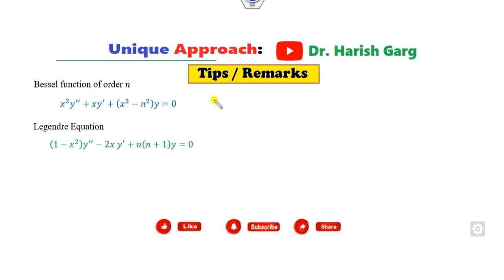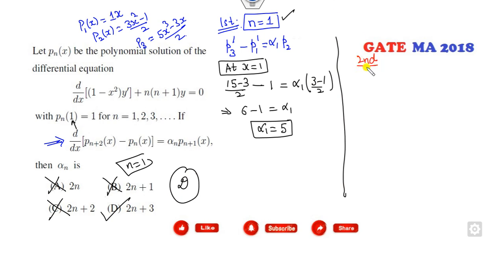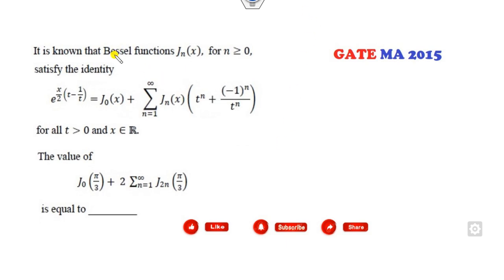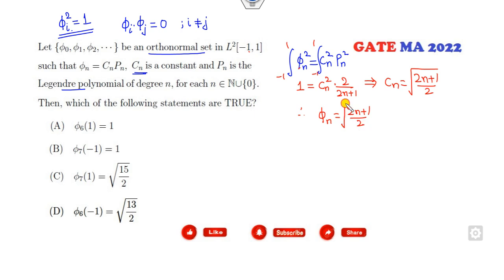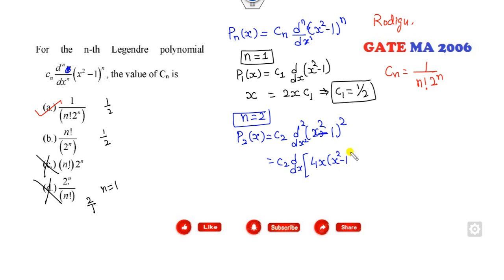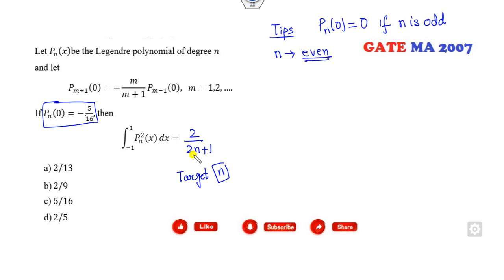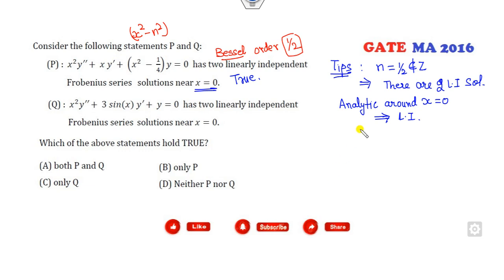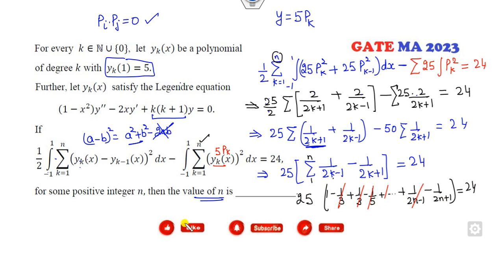PYQs on Bessel and Legendre Functions | GATE 2003 to 2023 | Fully Short Cut Tricks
This lecture explains all PYQs on Bessel and Legendre Functions GATE 2003 to 2023 Fully Short Cut Tricks